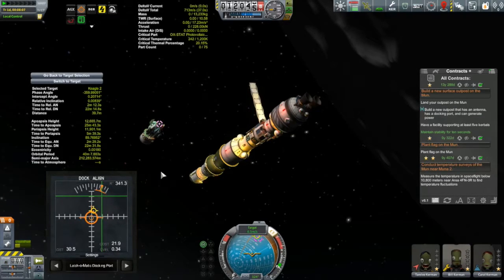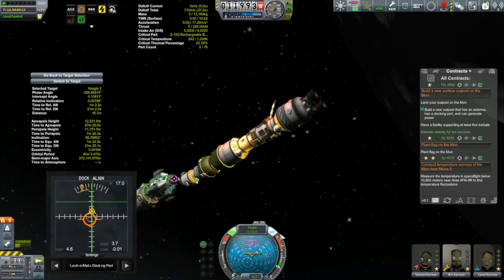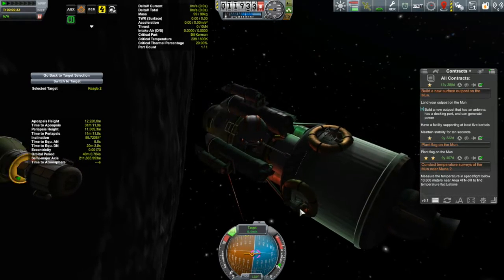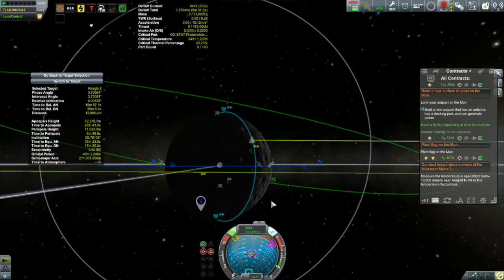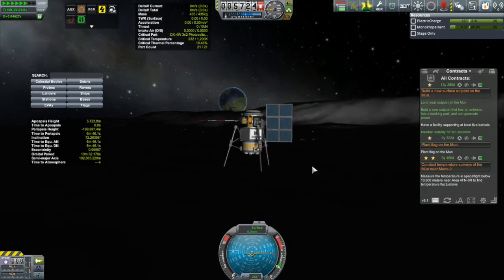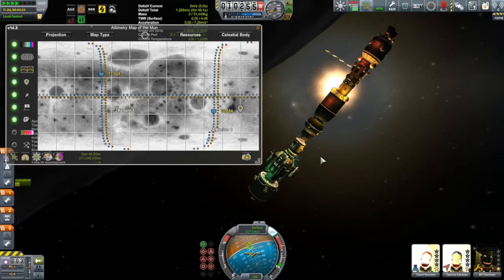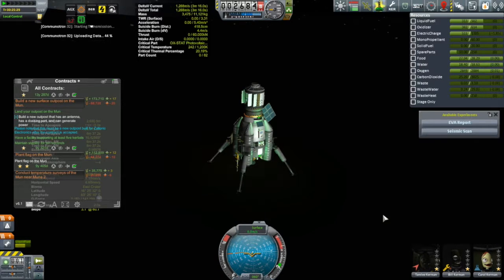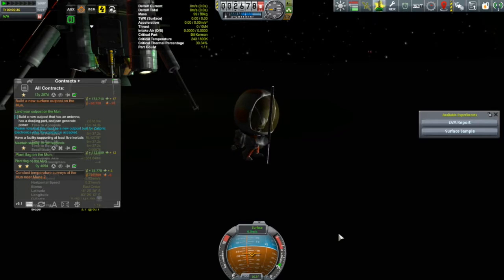KSP Career: Episode 70 - Landing Party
Days 338 to 340: It's time to get the Kerion 1's crew down to the surface of the Mun.  As well, I talk about about the Transfer Window Planner mod.